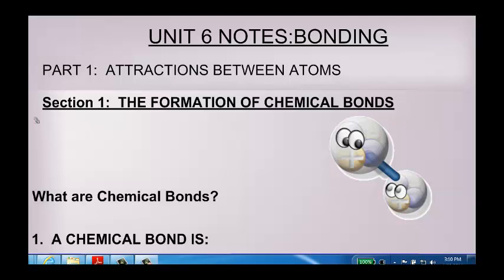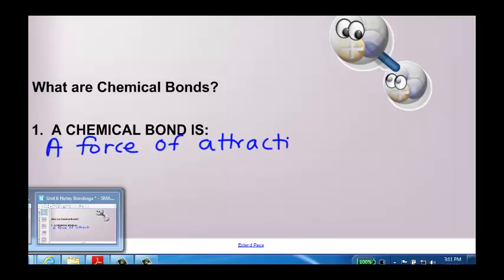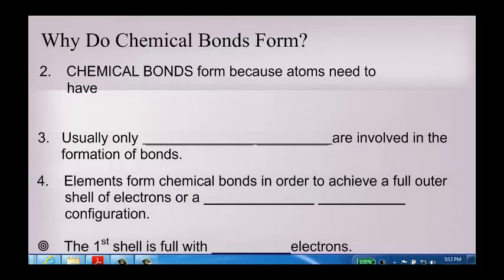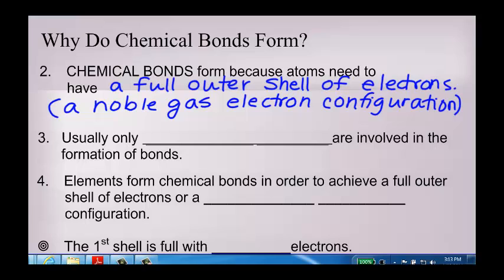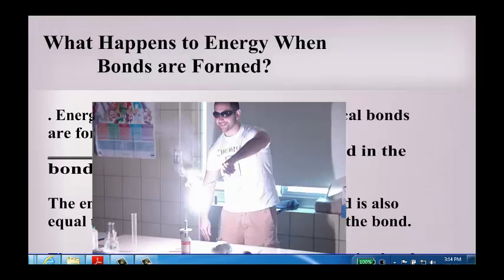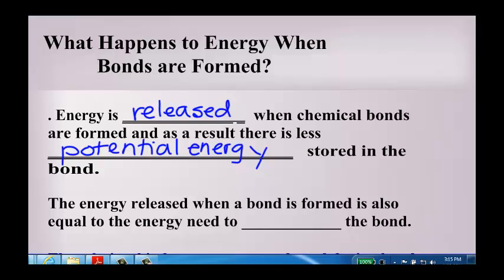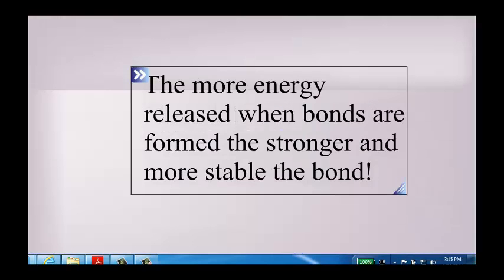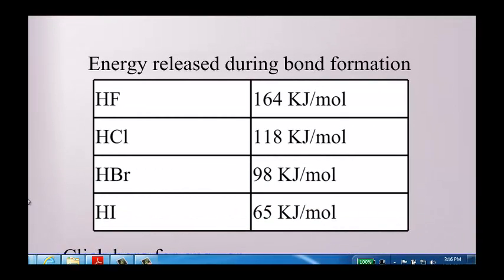Unit 6 Lesson 1